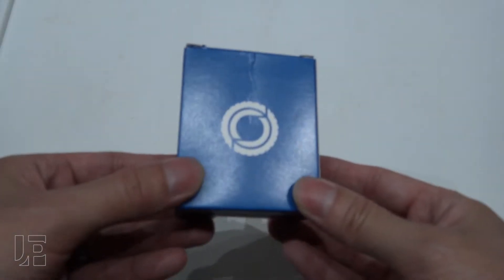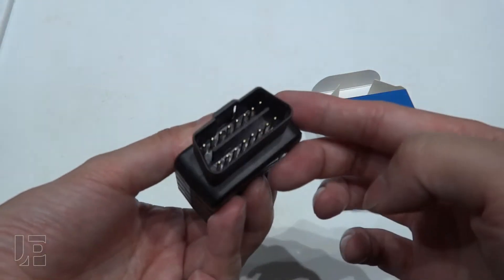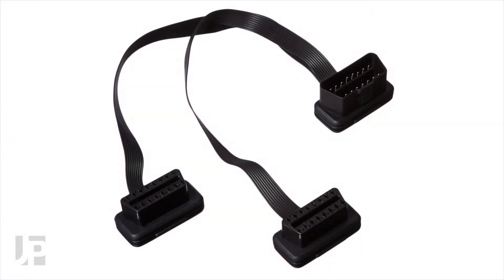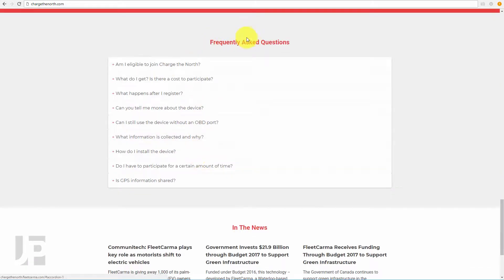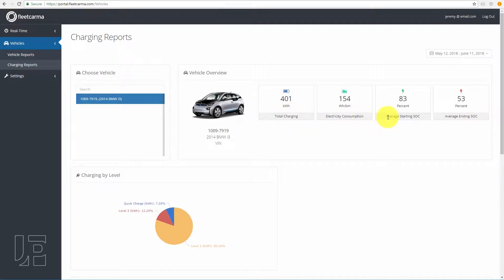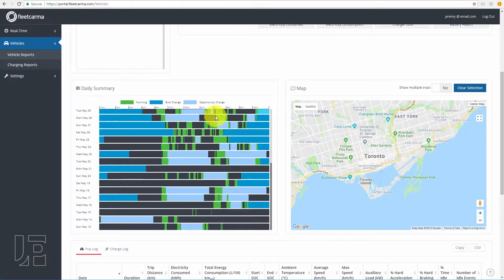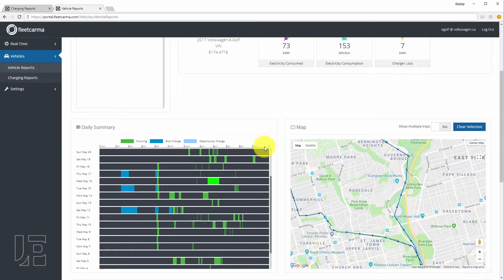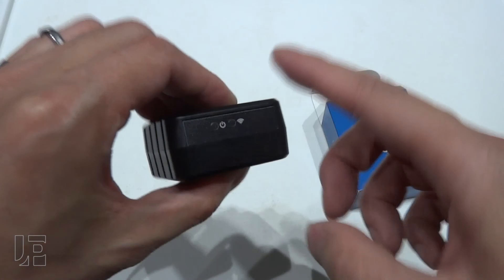FleetCarma's Charge the North electric vehicle data logger review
A look at Canadian company FleetCarma's OBD (on-board diagnostics) port data logger for electric vehicles (both pure electrics and plug-in hybrids).

The dongle's built-in 3G connection logs GPS, battery state of charge, charging (AC, DC), and other data points. All info is available through a desktop web portal and allows exports into CSV format.

The free pilot program collects data to understand how, where, and when BEV (battery electric vehicles)/PHEVs (plug-in hybrid electric vehicles) charge.